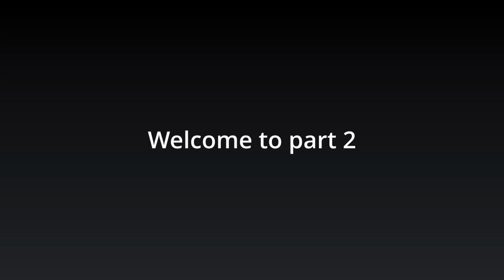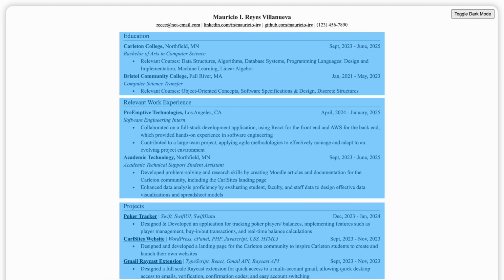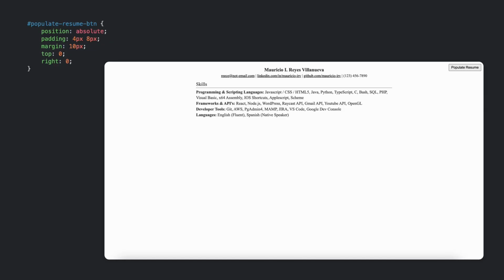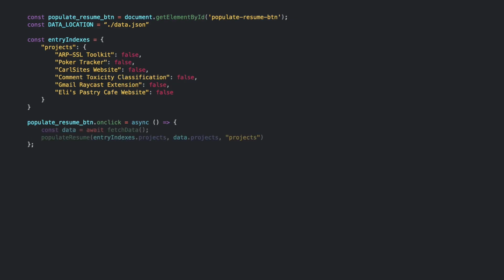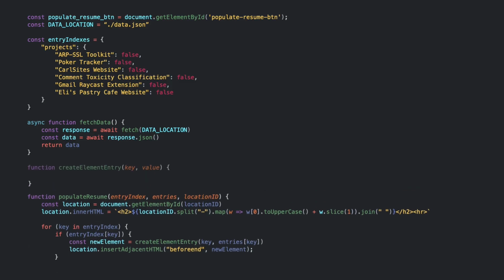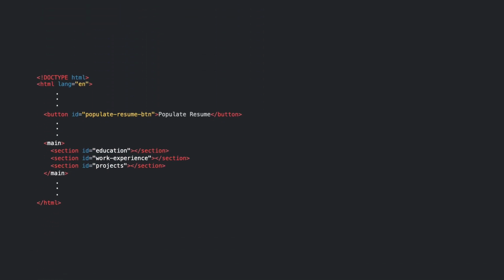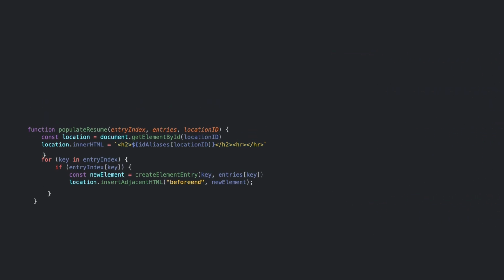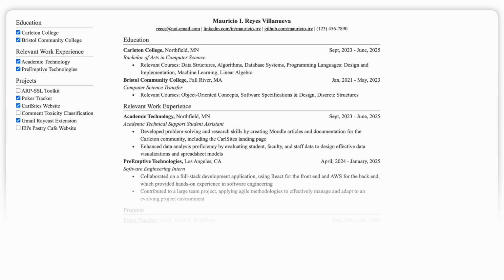Web Dev: Building a Functional Resume Using HTML, CSS, JS Part II (Ep. 3)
This is part 2 to a small little build where I simply add functionality to my resume by making it easy to customize using checkboxes to toggle what I want to be and not be on my resume when exporting between job applications.